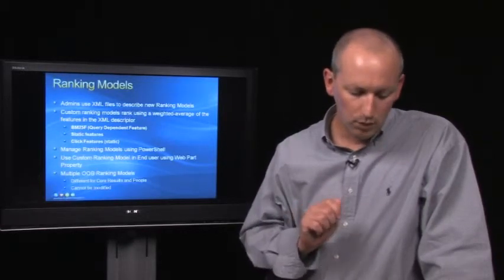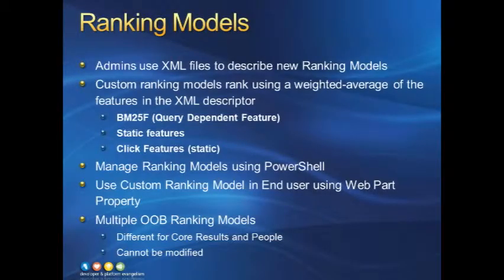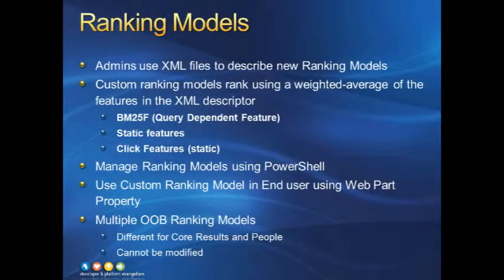SharePoint2010Developer ExtendingSearch CreatingCustomRankingModels 2MB kit